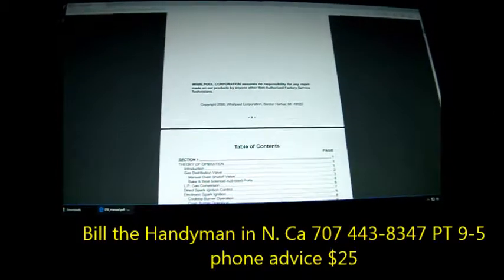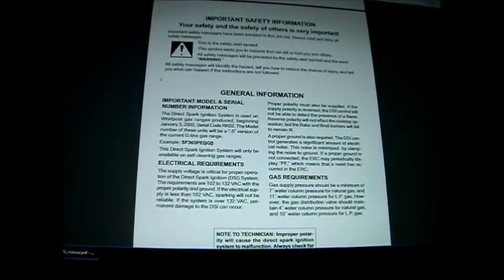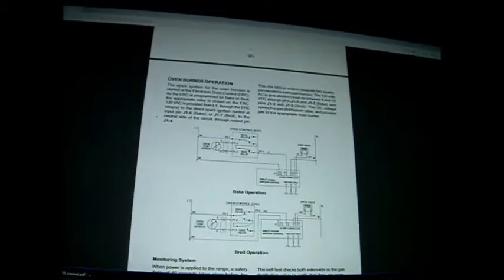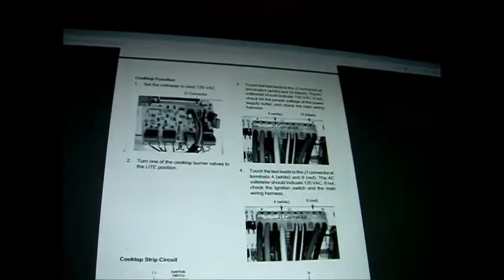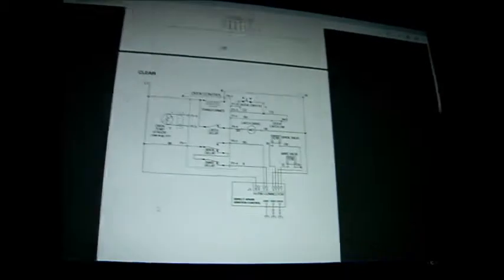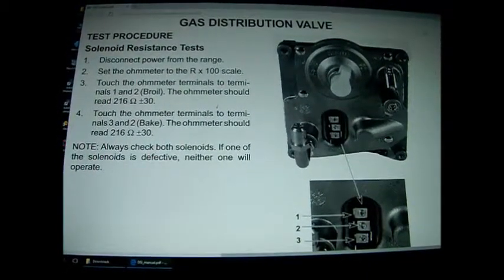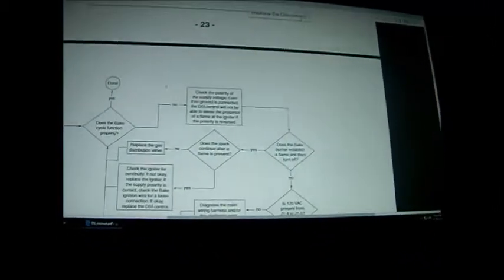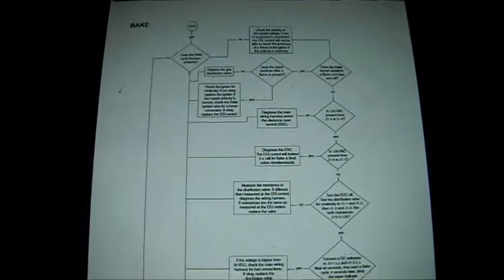spark ignition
whirlpool design ignition issues